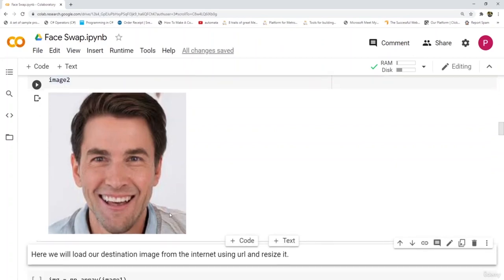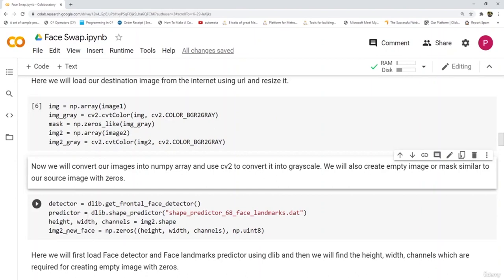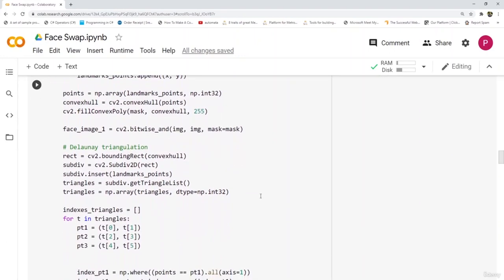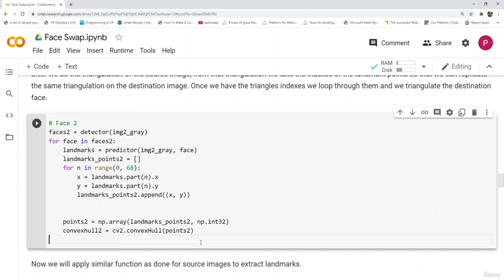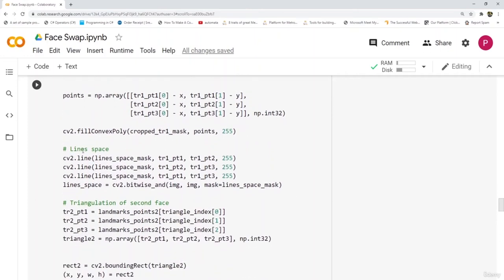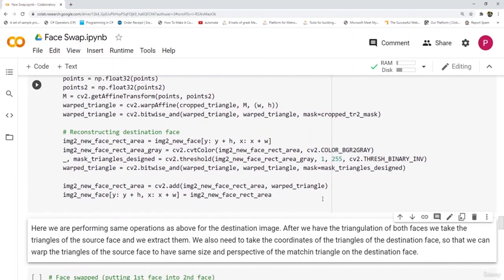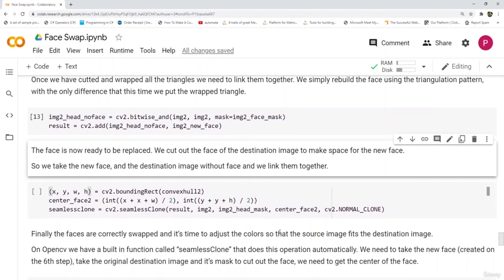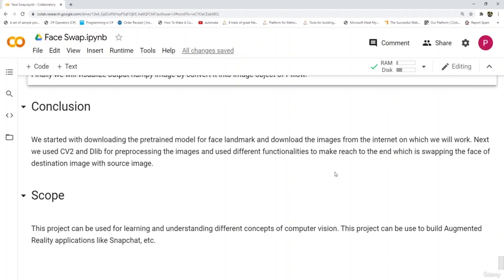3 Data preprocessing and creating output